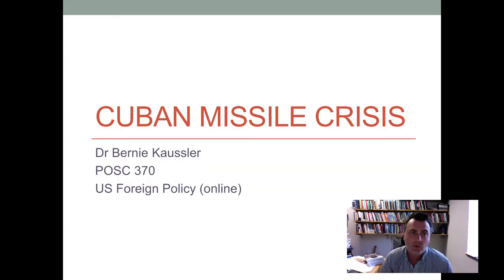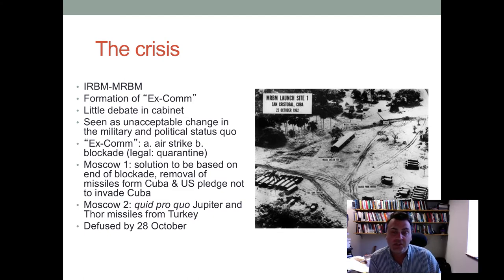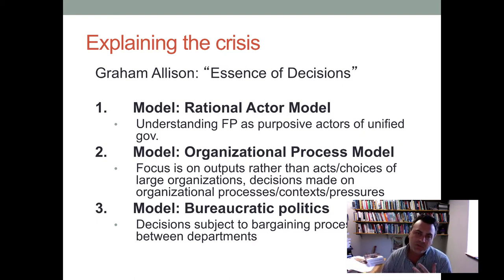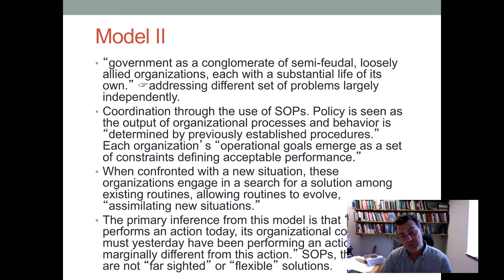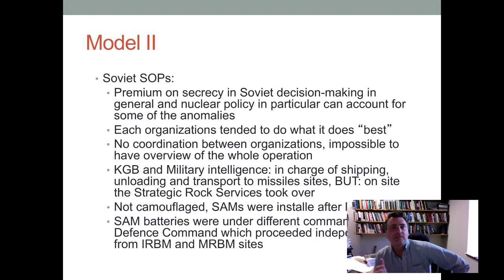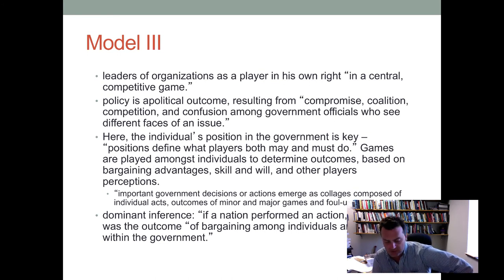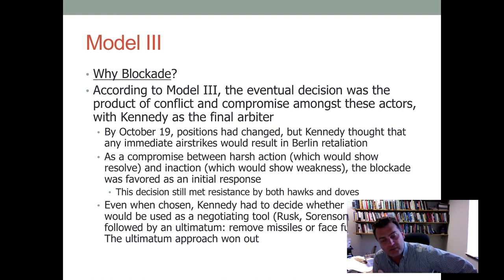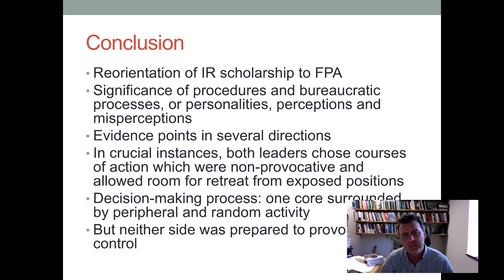CMC - POSC 370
Table of Contents:

00:07 - Cuban Missile Crisis
00:20 - The crisis
04:03 - Explaining the crisis
05:29 - Model I
06:31 - Model II
07:57 - Model II
08:19 - Model II
10:09 - Model II
11:53 - Model III
12:20 - Model III
12:52 - Model III
14:53 - Model III
15:57 - Conclusion